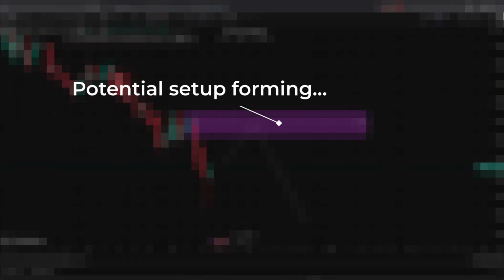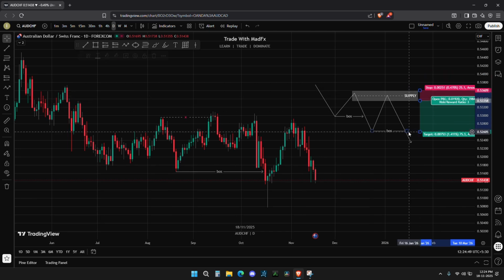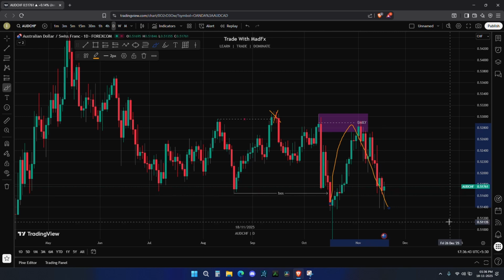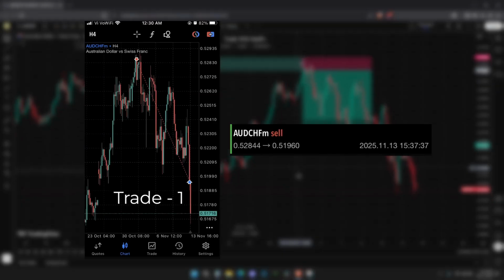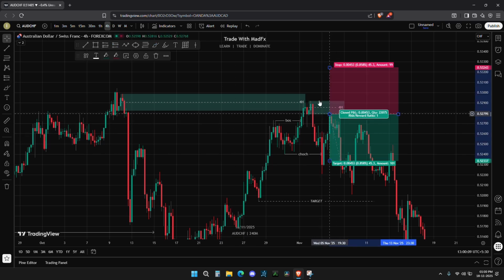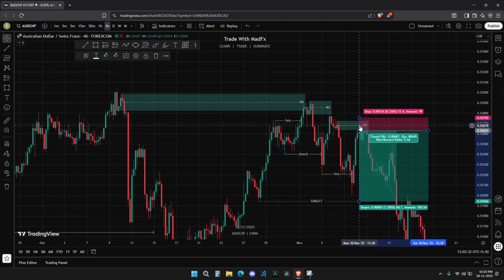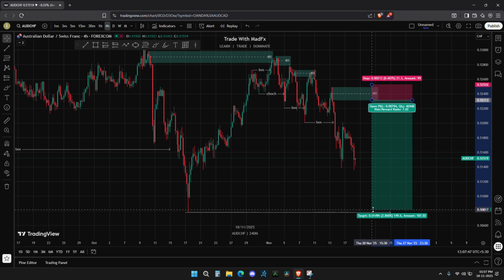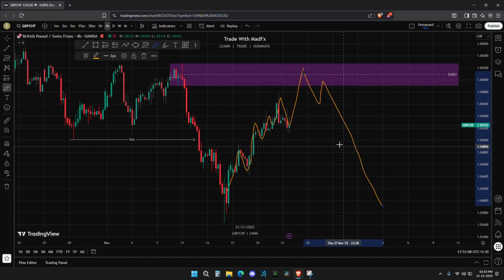I Used ONE Daily Level Secret & Caught 3 Trades THIS WEEK (Why Aren’t You?)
In this video, you will learn how to use Daily levels in Forex to catch multiple winning trades every week. Unlock powerful Forex Day trading secrets using simple Daily Levels and SMC (Supply & Demand) concepts.

I break down multiple AUD/CHF trades that delivered amazing risk-reward opportunities—all from the same daily plan.

📌 You’ll learn:

🔥 How to mark Market Structure and Daily Levels for high-probability trades
🔥 My exact SMC confirmations and multi-timeframe analysis
🔥 Which Supply Demand to use for entries
🔥 3 winning trade breakdowns + a 4th future entry setup
🔥 A BONUS potential future trade forming right now

Whether you trade Forex, indices, or crypto, this process will help you catch consistent winning trades every week.

📈 Watch until the end for the next high-probability setup!

If you want to level up your Forex Trading, this one is for you.

Song: Bobby Astro
Artist: Kia